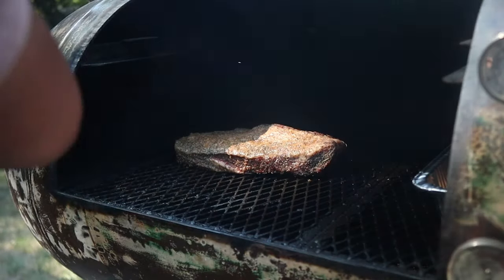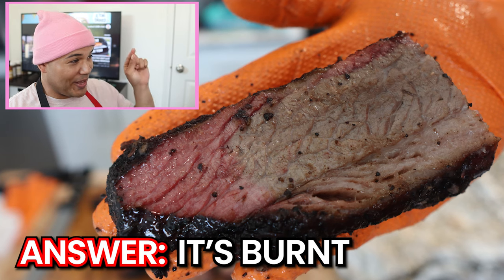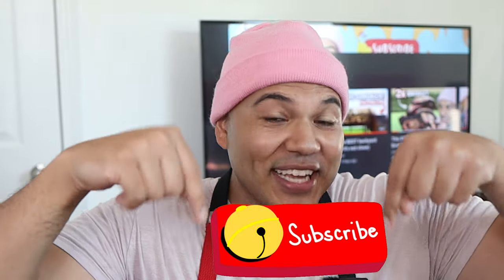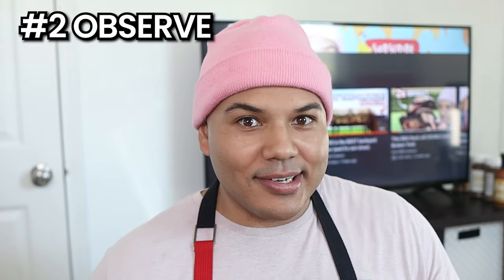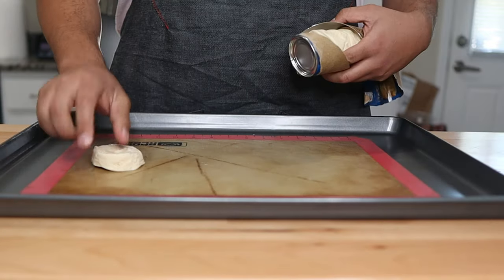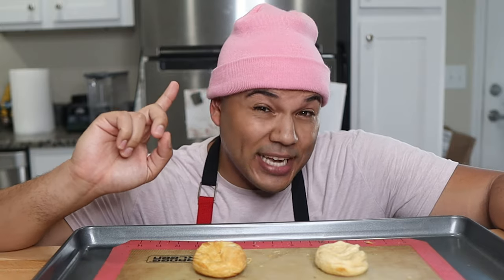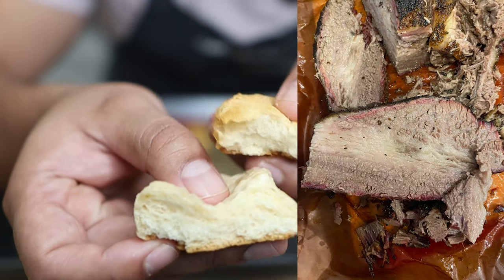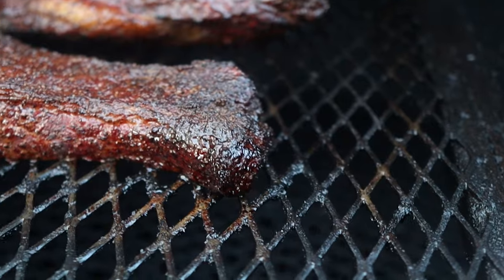3 BBQ MISTAKES EVERY BEGINNER MAKES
Some BBQ tips that I know will help a lot of Backyard BBQ Cooks out there. Trying to share knowledge based on my mistakes and wins over the years. Hope you guys enjoy! Take care ✌️😁

* My SMOKER and STOVE *
Camp Chef WOODWIND PRO: shorturl.at/lyS29
Camp Chef Apex: shorturl.at/cemvF
Weber Smokey Mountain 18"
Weber Kettle 22"
250 Gallon Offset (IM Justin and tell him Ant sent you)

* The Best Online Meat Dealer*

* VIDEO EQUIPMENT *
o Camera - Canon M50 Mark II
o Wireless Rode Microphone

Chapters:
0:00 Why Your BBQ is Terrible
0:23 Mistake 1
2:42 Mistake 2
5:03 Mistake 3